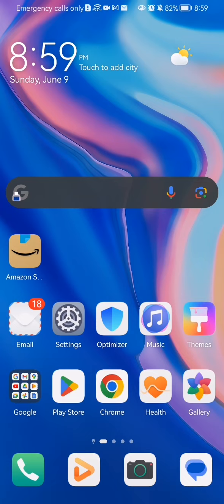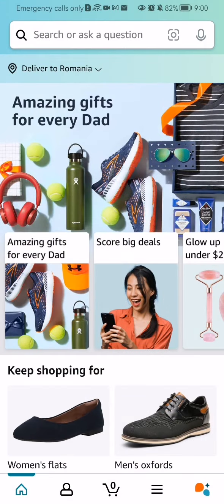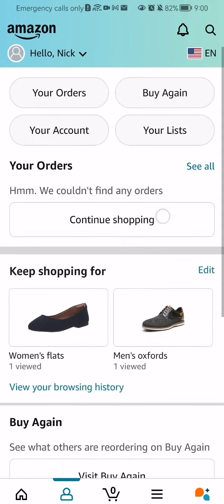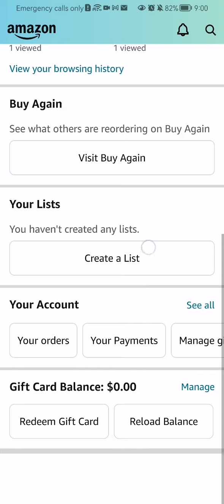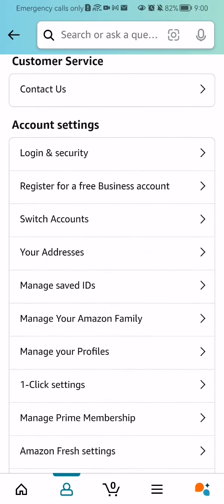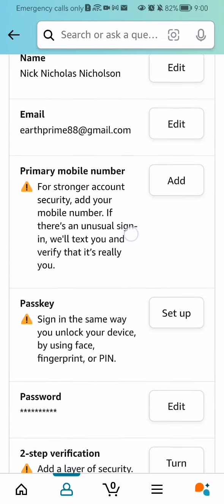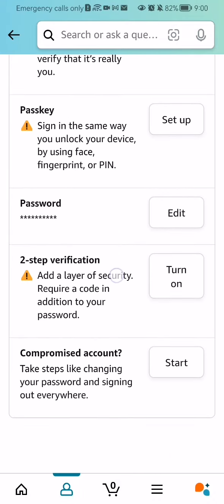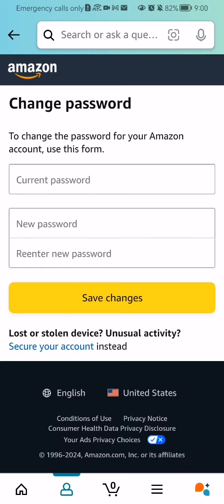How To Change Password On Amazon Shopping?